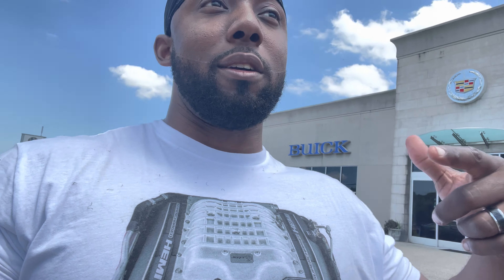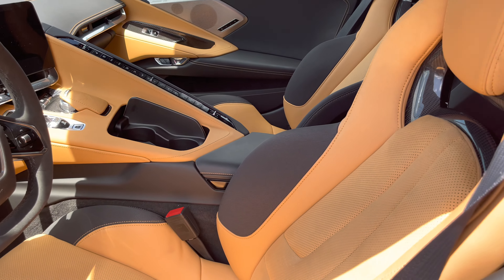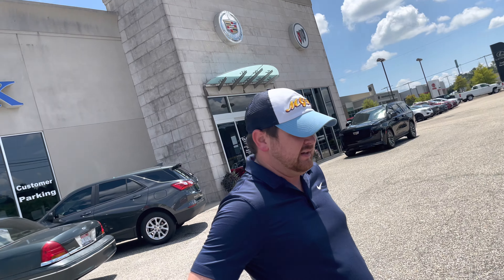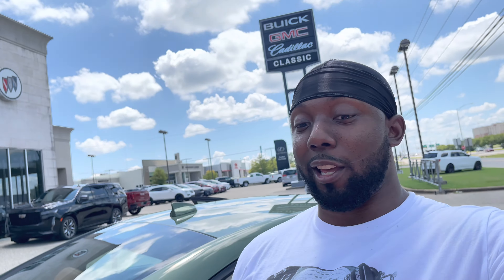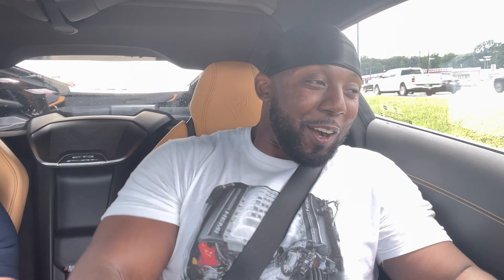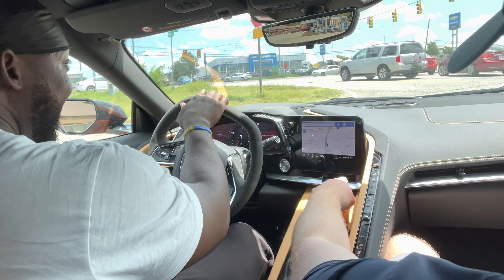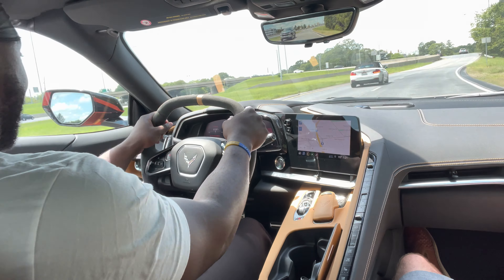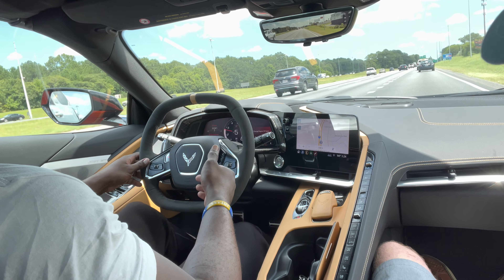Driving A 2020 C8 Corvette For The First Time!!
Dealership Address: 833 Eastern Blvd Montgomery Al 36117